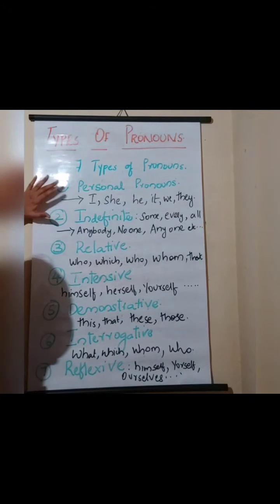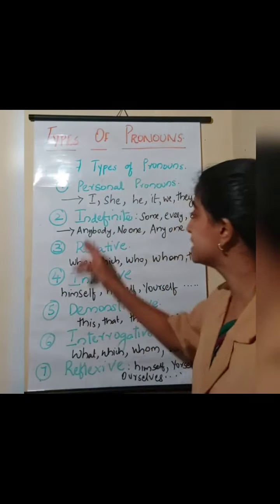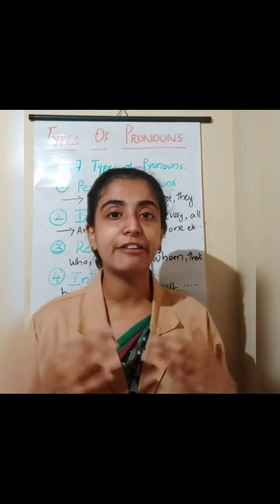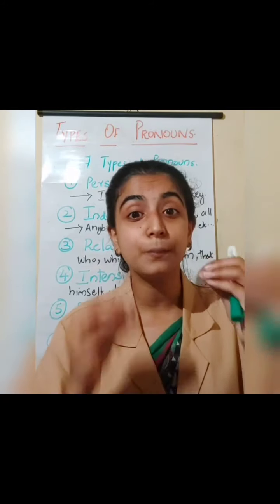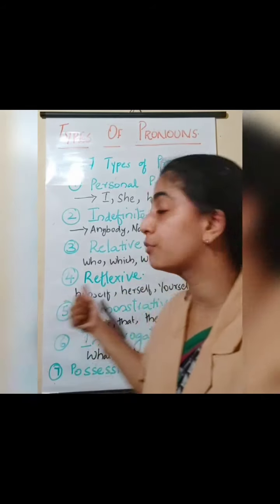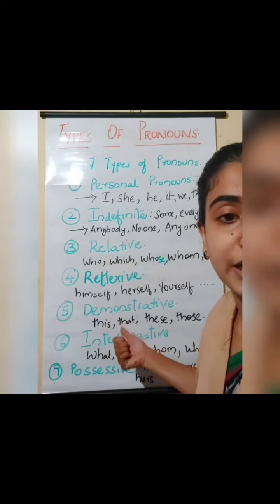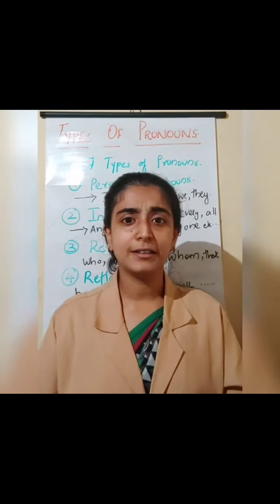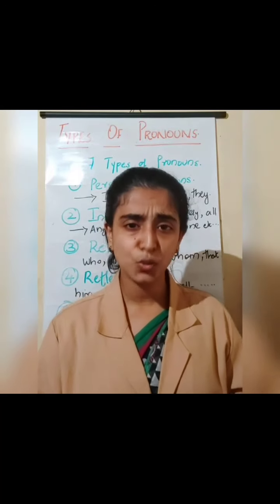Types of Pronouns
CMU( 5 to 7 & D)